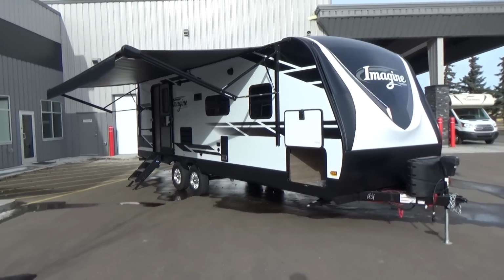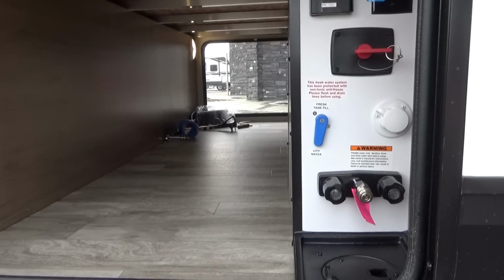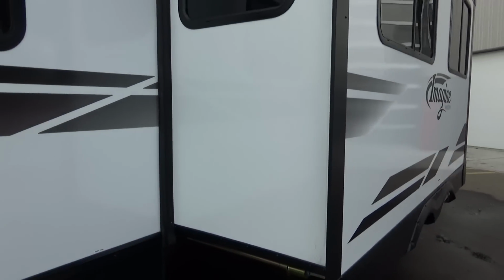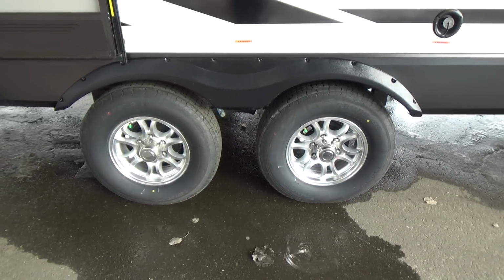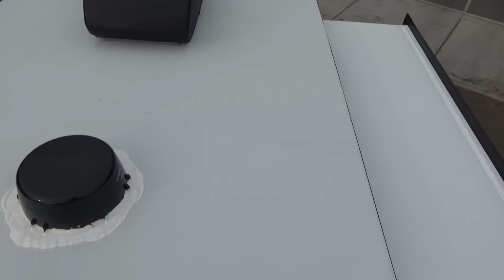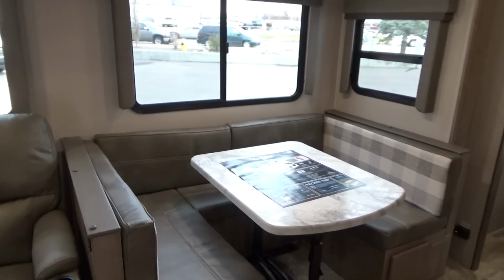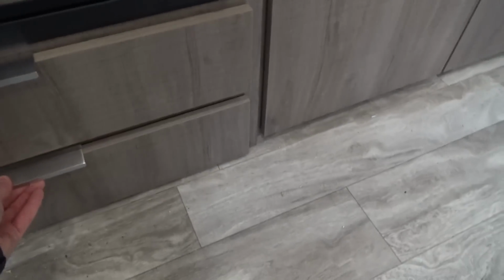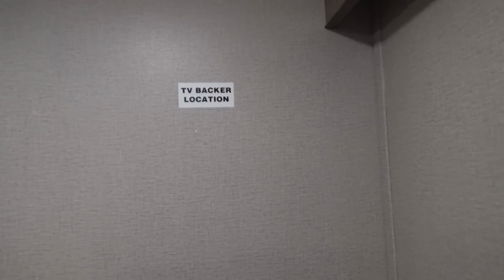2020 Grand Design RV Imagine 2600RB Travel Trailer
We take the most absolute pride in our establishment and we would love to share the warmth and family feel with you! Feel free to come visit us or give us a call for all your camping needs! Wether that is looking for that new home away from home, to parts or even service for your recently purchased unit!

WOODY'S RV WORLD LEDUC
8012 SPARROW CRESENT
LEDUC,AB T9E-7G1

Woody’s RV World - Quality New Preowned RV’s Locations in Calgary, Red Deer, Leduc, Edmonton, Grande Prairie, Abbots ford and Saskatoon. We carry Coachmen, Grand Design, Imagine, Solitude, Reflection, Forest River, Heartland, Puma, Keystone Alpine Avalanche Cougar Outback brands in Tent Trailer, Travel Trailer, Class C, Class B, Class A & Diesel Pusher models.

"EXCLUSIVE TO WOODY'S"
Grand Design ImagineTravel Trailer: Light Weight without Compromise

ImagineLightweight Travel Trailers are the latest introduction from Grand Design. Withfloorplans starting well under 6,000-pounds, Imagine travel trailers hit thetowing sweet spot of today’s medium duty trucks and SUV’s. Imagine not onlyhits the weight goals, but does so without the compromise that otherlightweight trailers feel forced to in pursuit of lighter weight.

Check Them Out Today Only At Woody's

Quality Lightweight Travel Trailer
Visit - Call or EmailToday For More Information!!